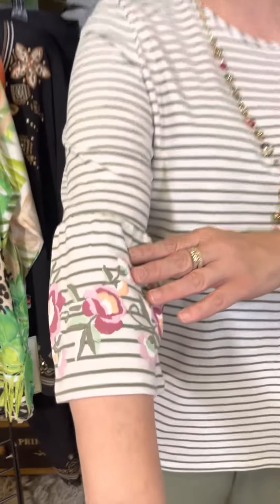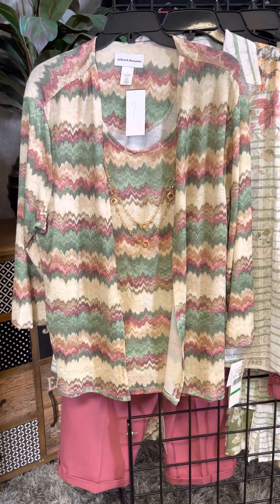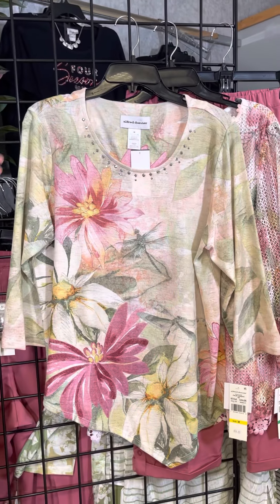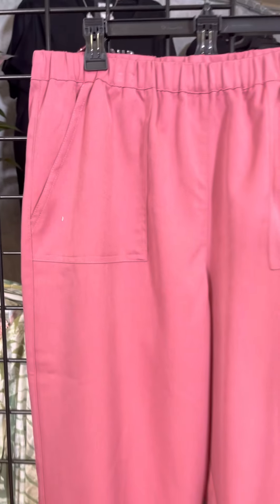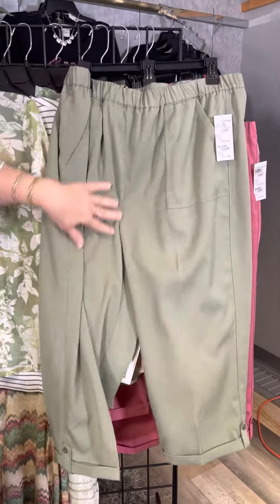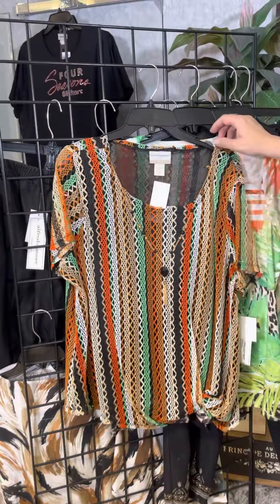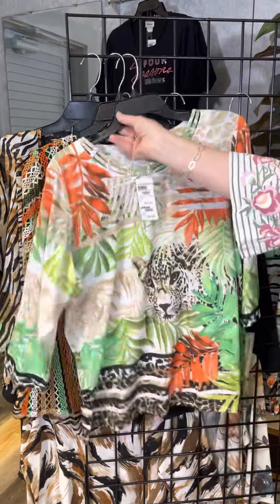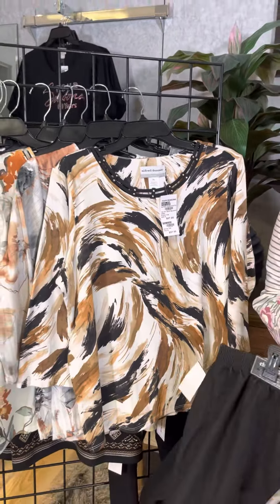July 18, 2022